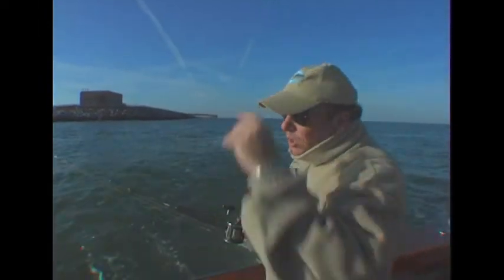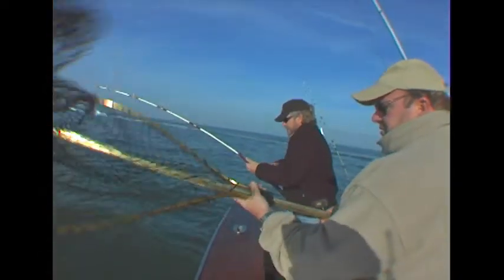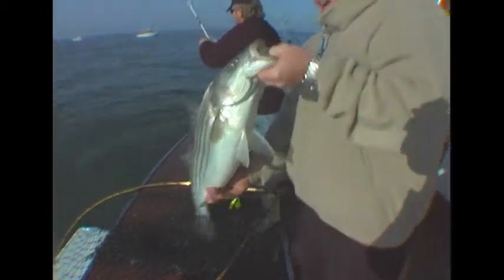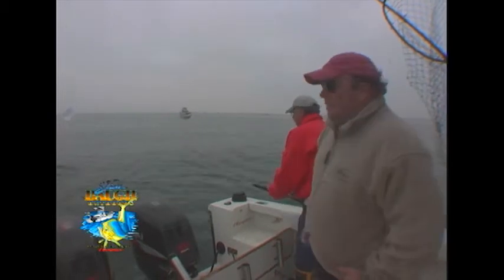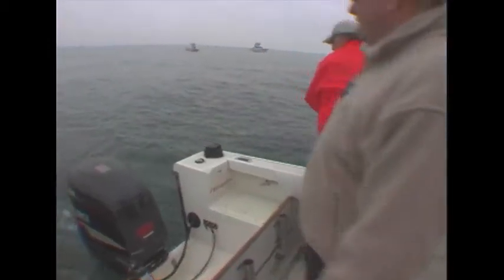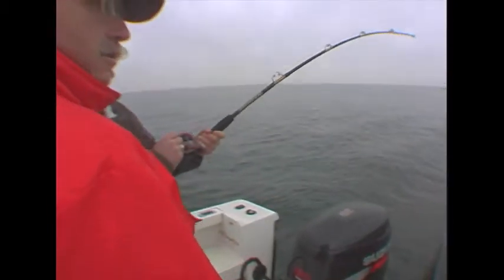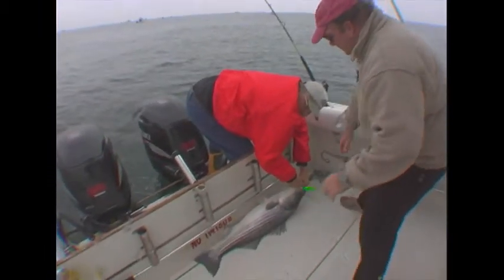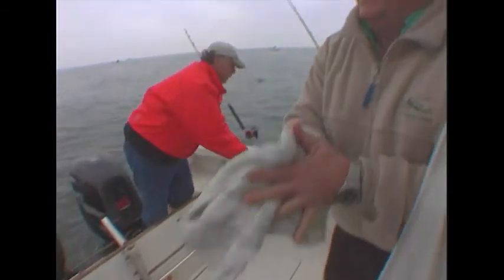Pulling the tube for Rockfish Chesapeake Bay Bridge Tunnel Jim Baugh Outdoors TV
Jim Baugh Outdoors demonstrates the techniques for successfully pulling baits for Rockfish on the underwater tubes at the Chesapeake Bay Bridge Tunnel. This method works for both live and artificial bait. Whenever pulling the tube, be courteous of other boaters and be very careful regarding tide, flow, current, and bridge pilings. Many a boat has been damaged on the pilings fishing for rockfish this way. Be careful and always have a captain at the help.